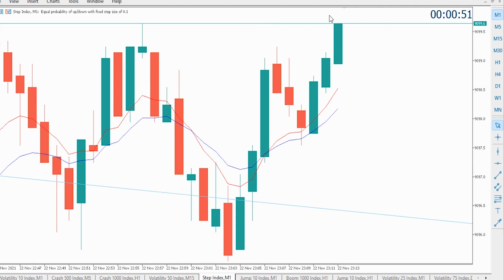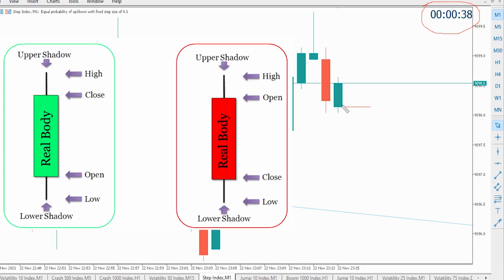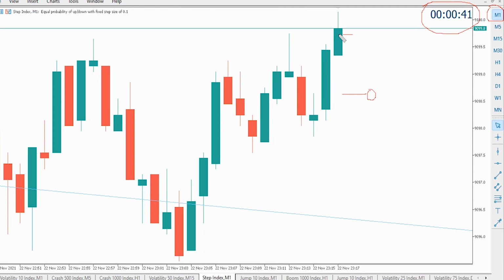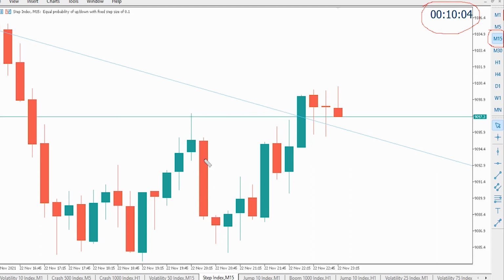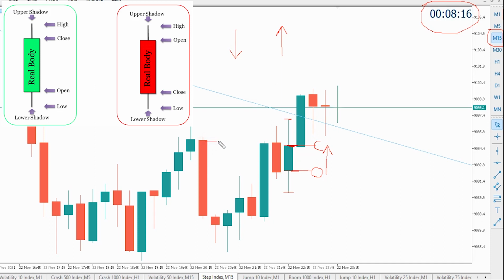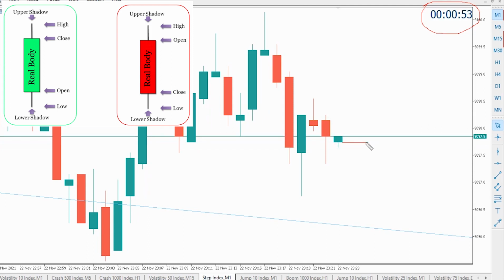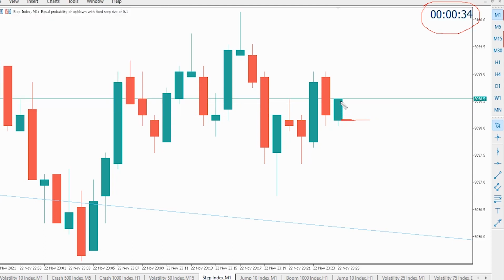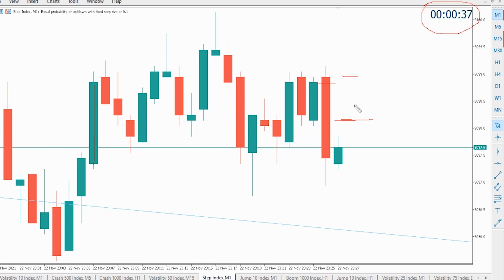How The Body, Open, Close, Wick or Shadow of a Candlestick is Formed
Let’s see How the Body, Open, Close, Wick or Shadow of a Candle Stick is Formed.
Understanding candle stick formations is a must if you are to understand Forex trading and trading in general. In this video, I explain how the body, open, close, wick or shadow of the candle stick is formed.

The subject of candle stick formation has been debated for centuries. The argument has raged on about how a candle stick forms, how long it will continue to form, and if the chart is even real. In this video I explain why the debate exists and what is happening in the chart.
Candlesticks are one of the most powerful charting tools available to traders. They can reveal key information about a stock's price action, and when used properly, they can help you spot profitable trading opportunities. So, in this video, we're going to take a deep dive into candlesticks formation.

The body, open, close, wick or shadow of a candle stick is formed by the internal energy and external environment. It is not only important to have an understanding of each one of these forces but also how they interact with each other.

In this video I show how the most popular candlestick formation is formed.
A candlestick is a Japanese method for analyzing market data. It’s called the “candlestick chart” because of its distinctive shape.

A candlestick is formed when the open, high, low and close are defined by a market. The wicks at either end of the candlestick represent the highest and lowest prices that closed during that time period.

Join our next FREE Class. Get notified on our NEXT Advance Classes.